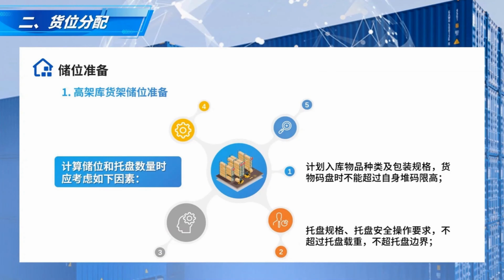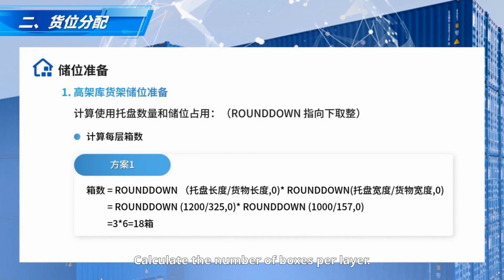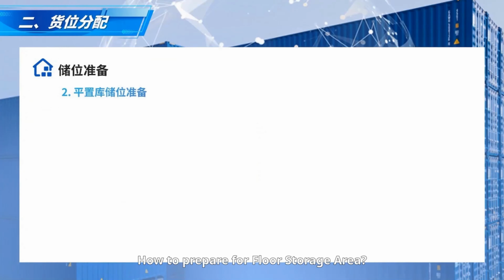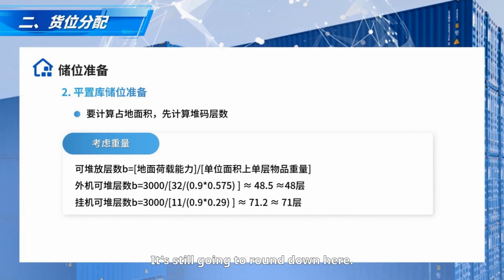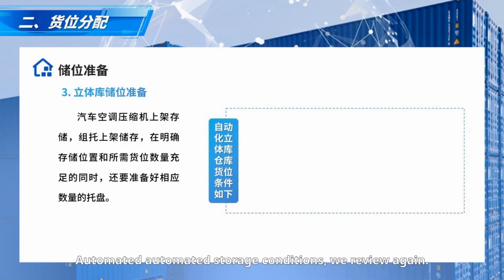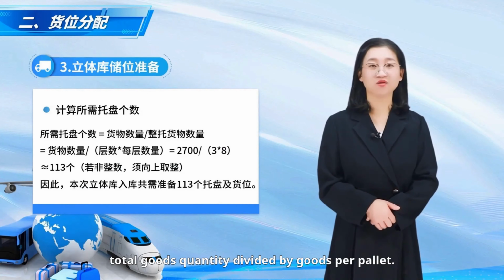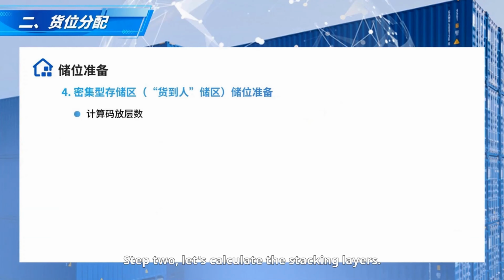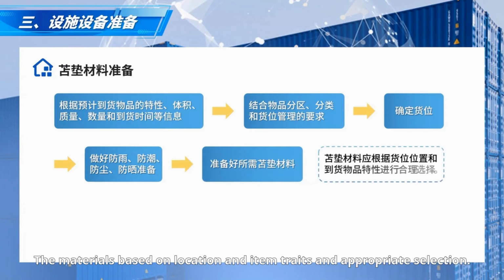2.1.2 Inbound Plan Preparation-2